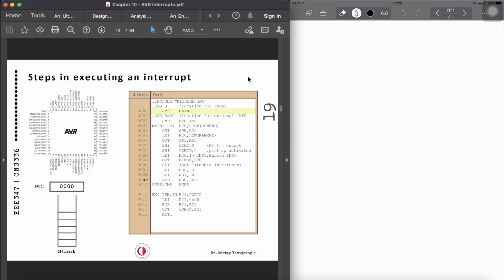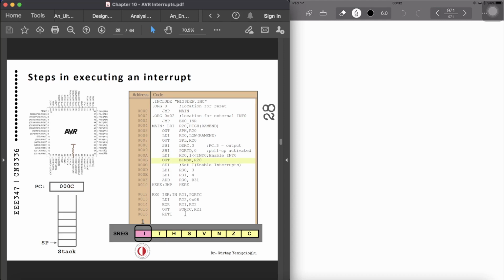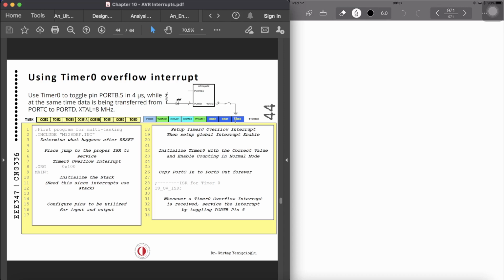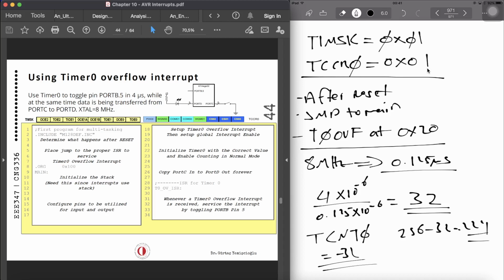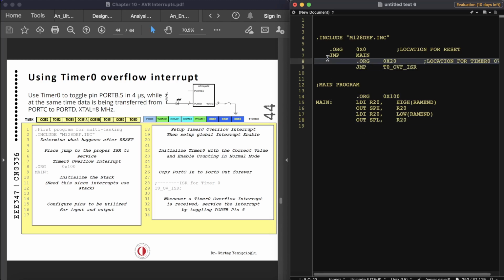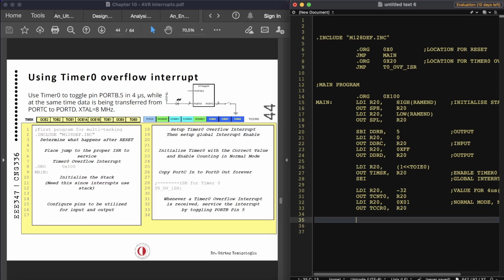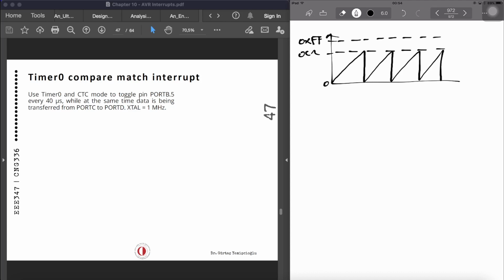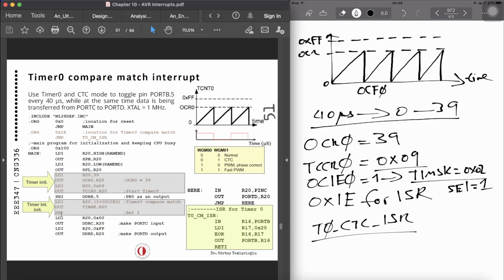EEE347 CNG336 CH11 LECTURE9 PART2